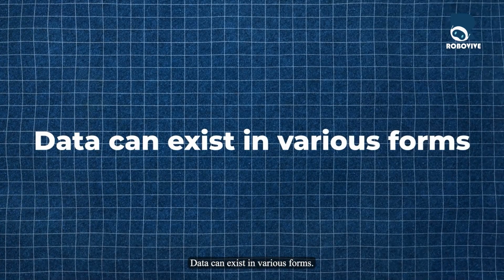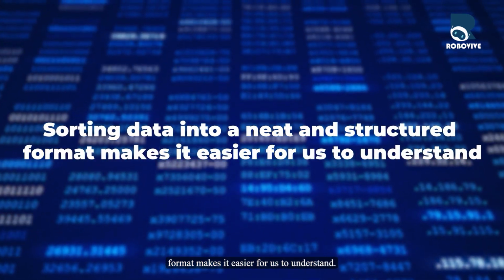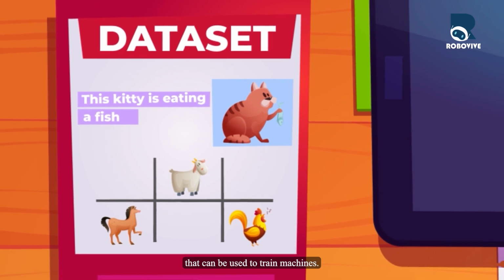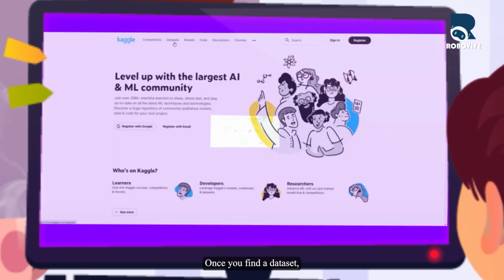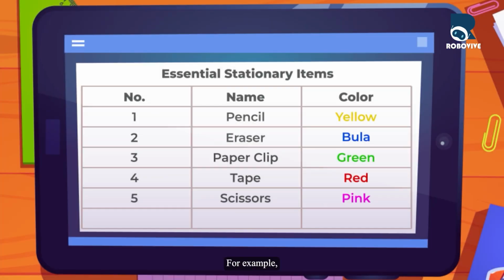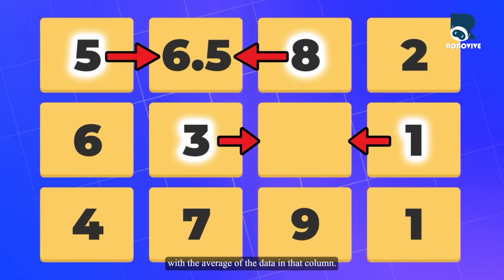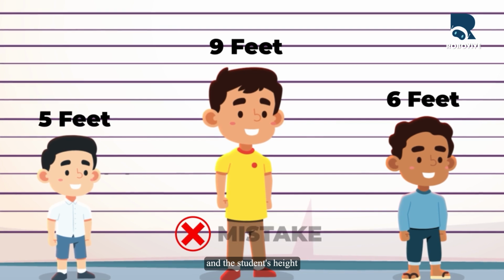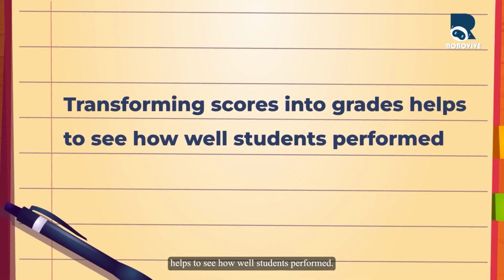Series II Lesson 2: Data Processing and Analysis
Join Maya and Momo as they embark on a journey through the fascinating world of data! In this video, they’ll explore the essentials of data preprocessing and analysis, from understanding what data is to learning how to clean and organize it. Watch as Maya and Momo discover how to handle missing values, detect outliers, and even transform data into useful information. Whether it’s analysing student heights or exploring colourful charts, data is the key to unlocking incredible insights—and Maya is here to show you how it's done!